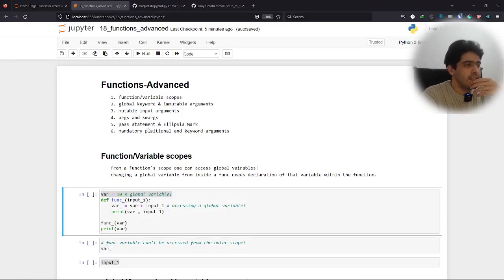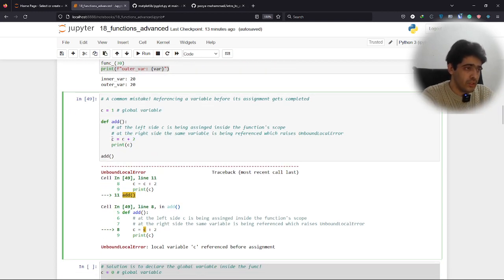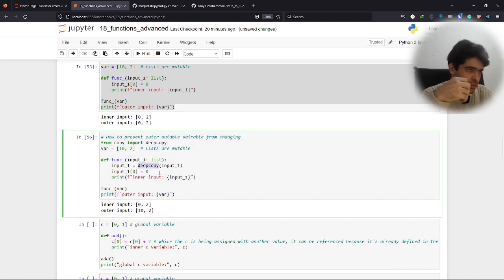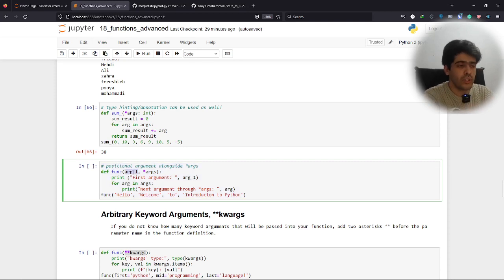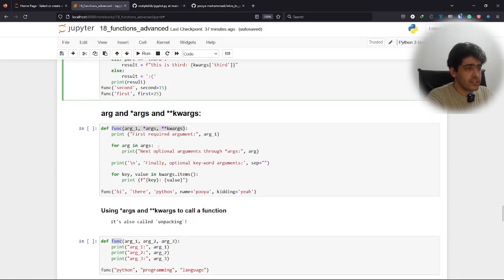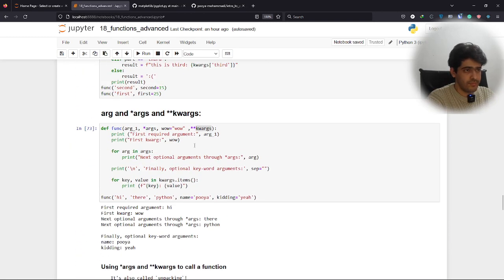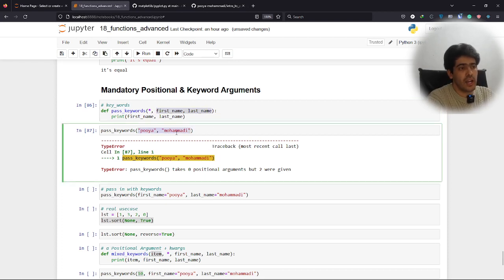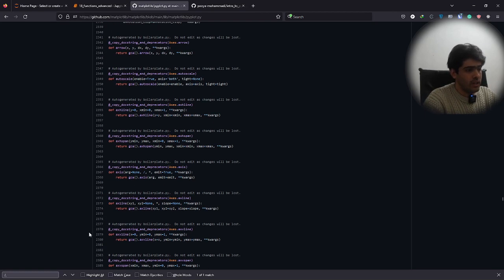Intro to Python:functions, advanced topics!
In this video, I'm going to talk about the following topics:

00:00 introduction
00:22 function/variable scopes
03:49 global keyword immutable variables
10:49 mutable variables as inputs
17:59 *args
23:09 **kwargs
31:49 unpacking *args & **kwargs
39:50 pass & ellipsis
42:52 positional-only & keyword-only arguments

if-statement
while-loop
for-loop
data type
if-else